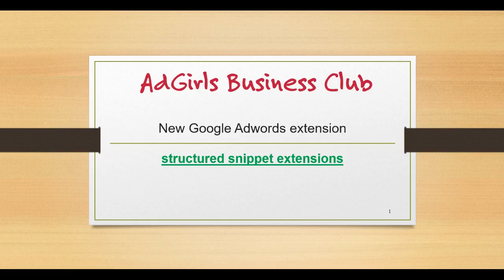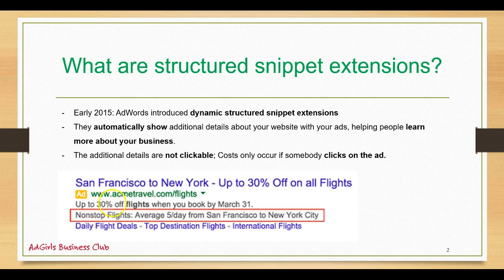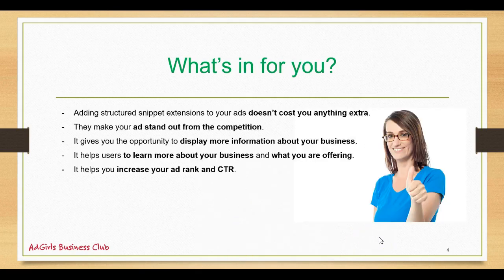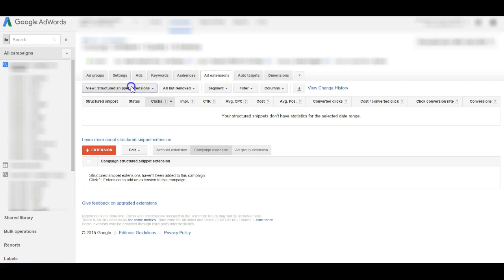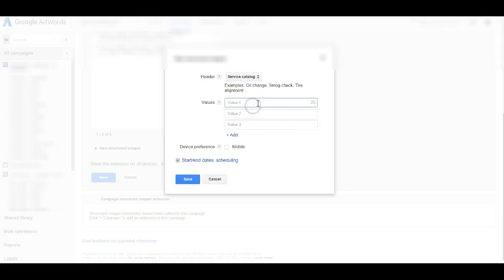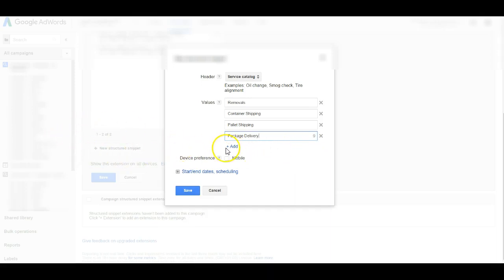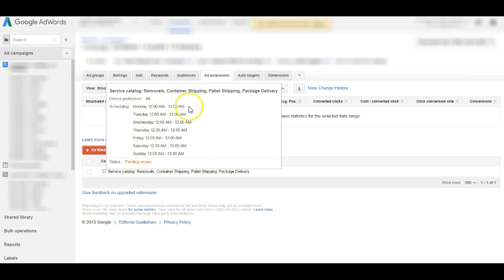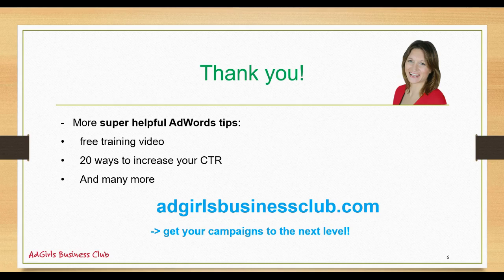Google AdWords - structured snippet extensions set up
Here is another way how to increase your ad rank and your CTR. It has been enabled in August 2015 and is super easy to implement. This new feature is called "structured snippet extensions". In this video I tell you what this feature is, what benefits you will gain and how to implement it in your Adwords account.